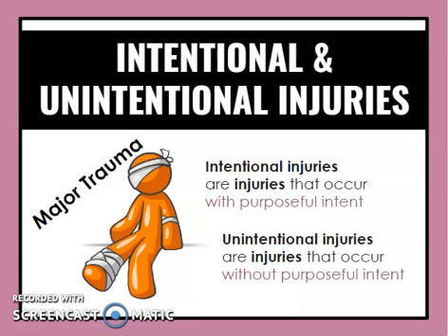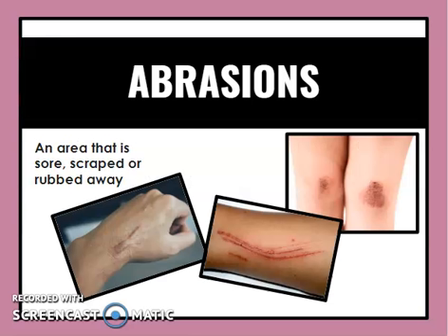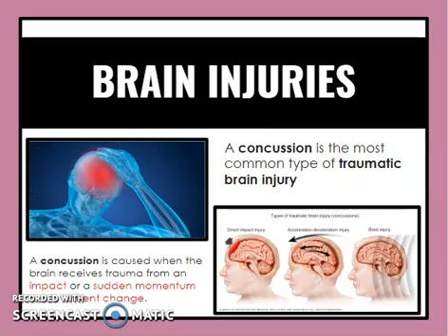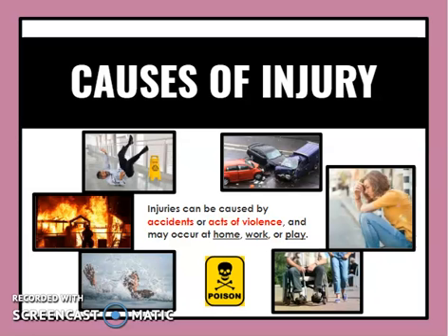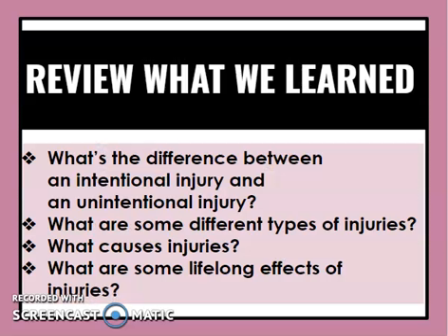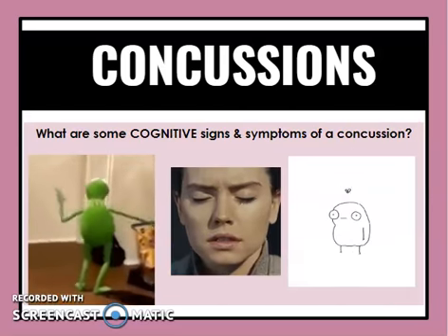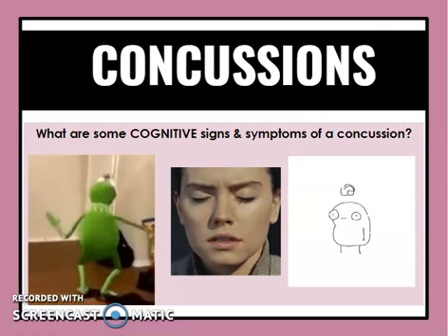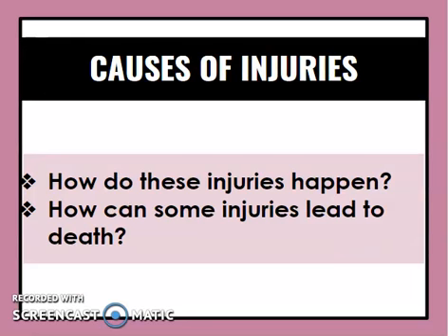Personal Injury & Safety Prevention - Health & Physical Education Curriculum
This video will teach "Personal Injury & Safety Prevention" to students in Grade 8.
I'm a Health & Physical Education teacher in Toronto, Ontario (Canada) and I am using the Ontario HPE curriculum (2019).
I'm making a few videos for this unit, with some links to other Youtube videos, which I have found helpful.